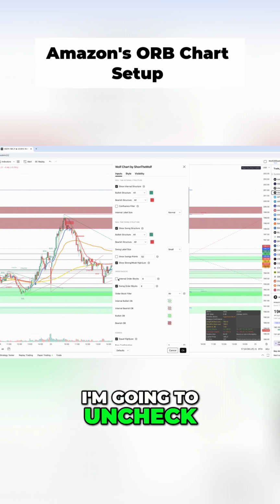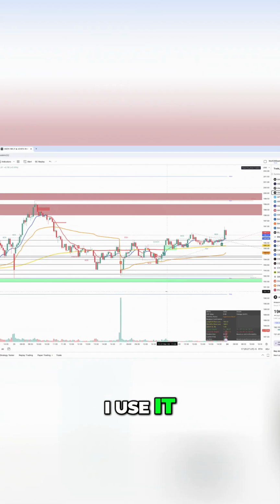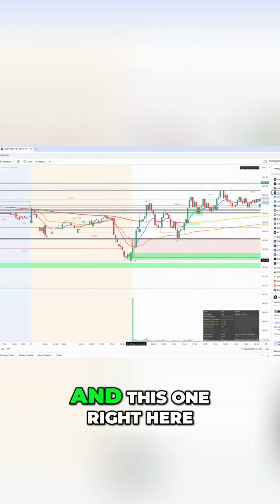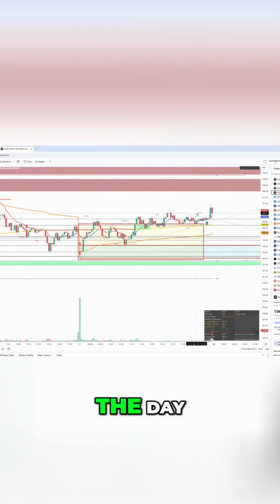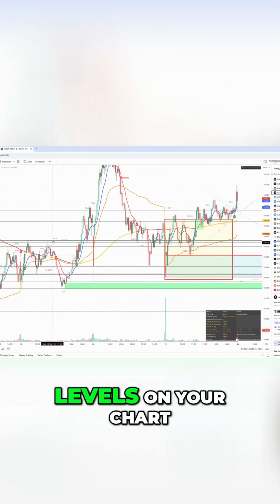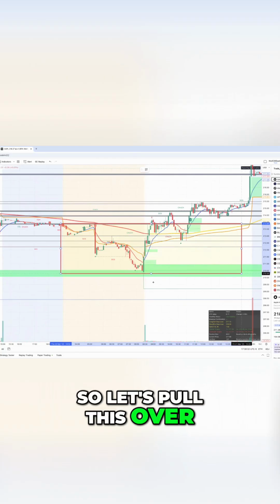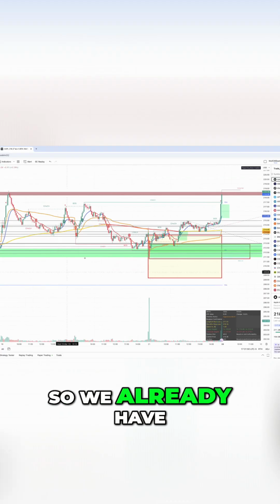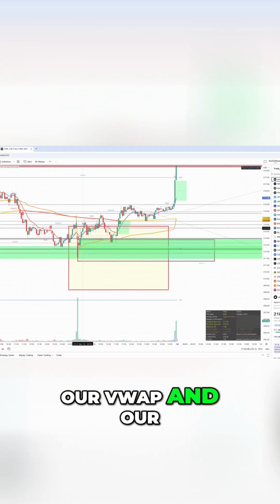Opening Range Breakout Strategy Explained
Learn how to use the Opening Range Breakout (ORB) strategy, pre-market levels, and moving averages to improve your stock trading. Combine these tools for smarter, more profitable trades.